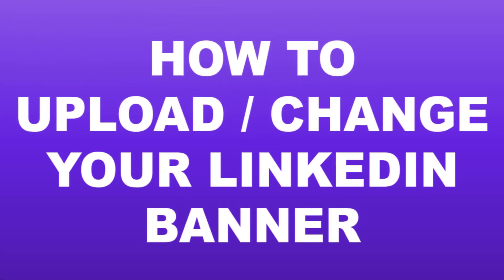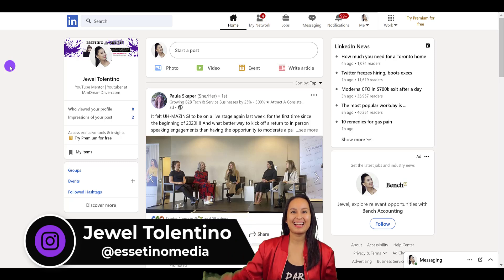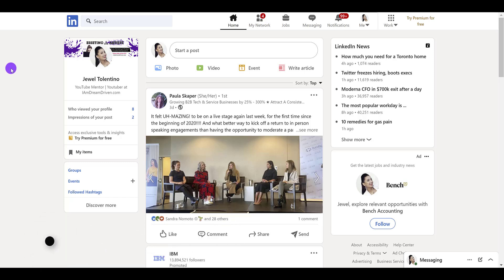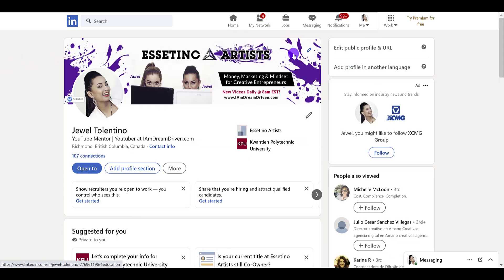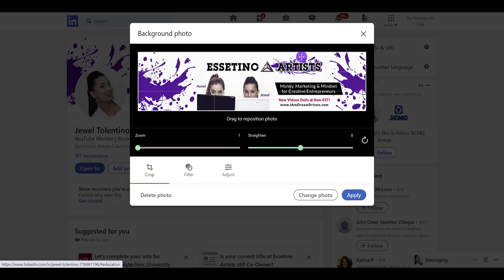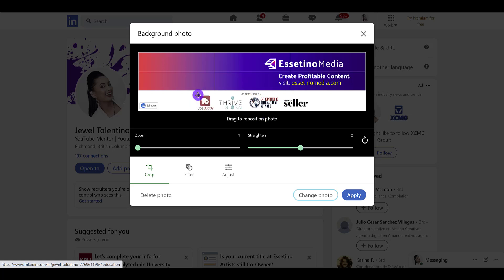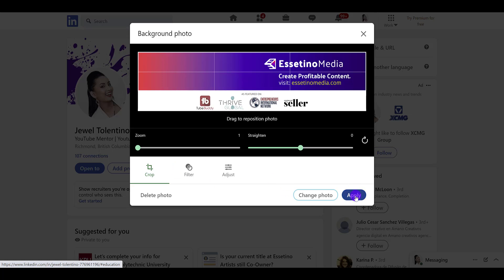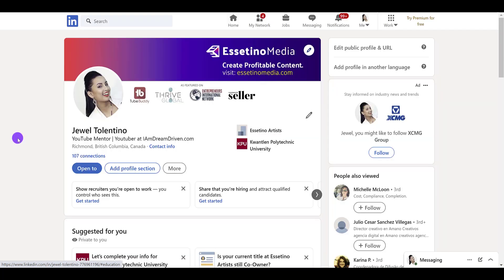How to Upload Your Linkedin Banner | 2022 Desktop Tutorial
How to Upload Your Linkedin Banner // Is it time to update and change your Linkedin profile banner? This video will show you exactly how to change a Linkedin banner photo quickly and easily!